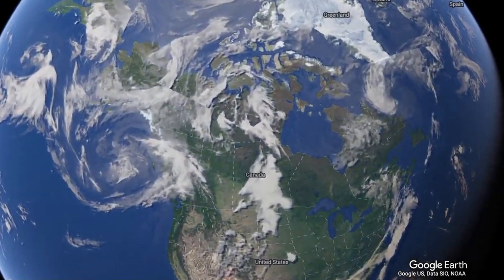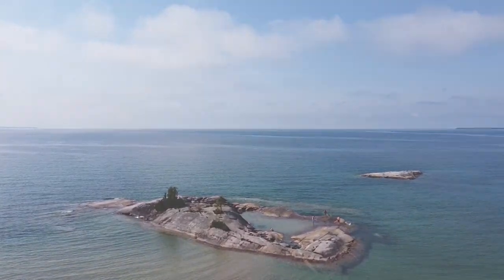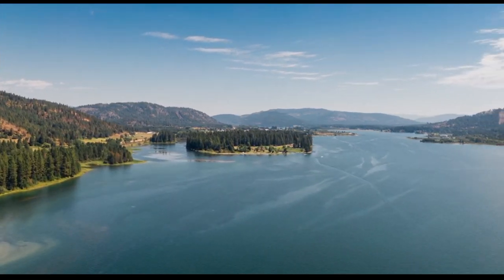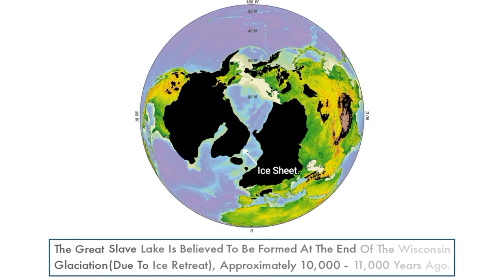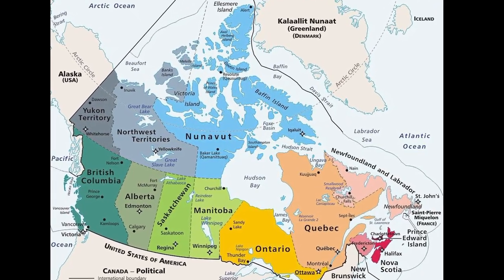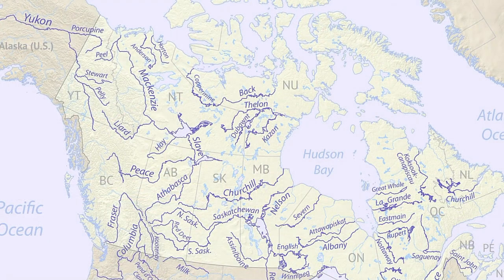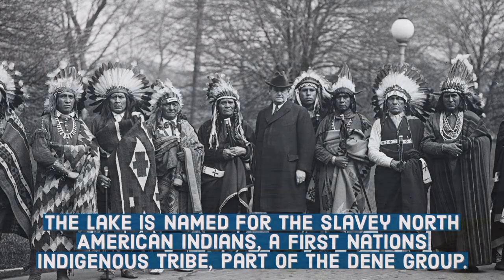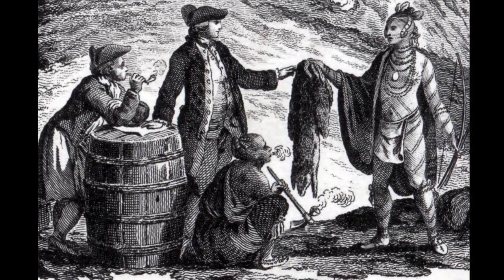Great Slave Lake 101 - How Big Is The Great Slave Lake Actually?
Covering Approximately 27,200 Square Kilometres, In Total Surface Area, The Great Slave Lake Is The Second-largest Lake In Canada (After The Great Bear Lake), The Fifth-largest Lake In North America, And The Tenth-largest Lake In The World By Total Surface Area,

Located In North-central Canada, In The Northwest Territories , The Lake Is Approximately 500 Km Long And Its Width Ranges From 50 To 225 Km . Its Water Volume Fluctuates Between 1,070 Km3  To 1,580 Km. With A Maximum Depth Of 614 Meters, Great Slave Lake Is The Deepest Lake In North America

 The Great Slave Lake Is  Believed To Be Formed At The End Of The Wisconsinan Glaciation, Approximately 10,000 To 11,000 Thousand Years Ago And Was A Part Of The Larger Ancient Lake Called As The Lake Mcconnell, Which Existed In What Is Now Canada From 11000 To 8,300 Years Ago, And Covered Parts Of What Are Now The Great Bear Lake, Great Slave Lake And Lake Athabaska. As The Ice Retreated , Water Level Dropped And This Lakes Separated From Each Other.

Although Several Rivers Drain Great Slave Lake, The Slave And The Hay Rivers Are The Main Water Bodies Flowing Into The Lake. Only The Mackenzie River Flows Out From The Lake, Which Eventually Drains Into The Arctic Ocean.  The Lake Is Partially Frozen During An Average Of Eight Months Of The Year.

The Lake Is Named For The Slavey North American Indians, A First Nations Indigenous Tribe, Part Of The Dene Group, Indigenous To The Great Slave Lake Region. Originally The Land Was Only Inhabited By These Indigenous Peoples, But Fur Traders Established Trading Posts In The Nineteenth Century And Then Gold Was Discovered In The Early Twentieth Century.

Area Around The Great Slave Lake Is Sparsely Populated. Many Small Communities Are Situated On The Shores Of The Lake. The Biggest  And The Only Major City Situated On The Shores Of Great Slave Lake Is Yellowknife, The Capital City Of The Northwest Territories Of Canada, It Has A Population Of Roughly 20,000 Thousand Inhabitants. Other Major Towns Includes Fort Resolution, Hay River, , Ndilǫ, And Dettah.